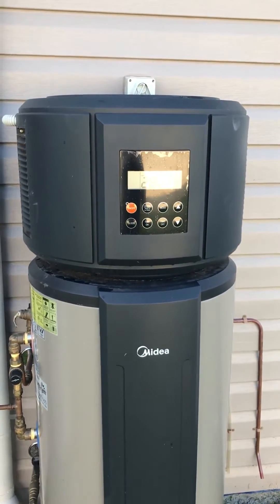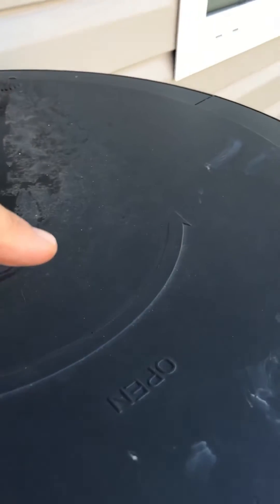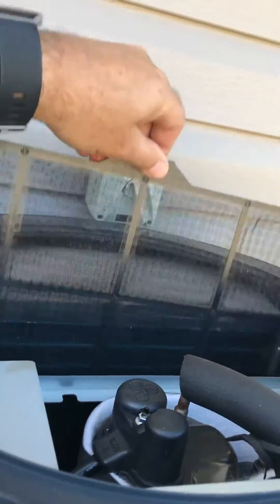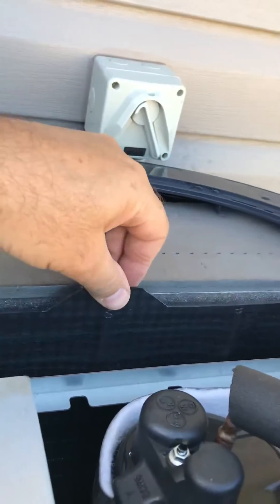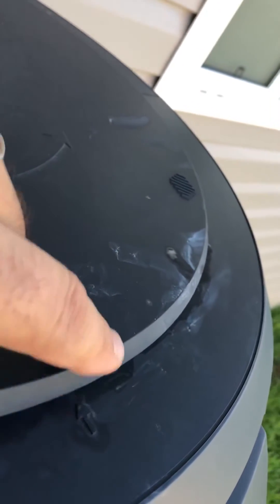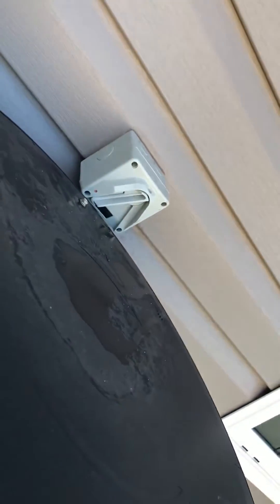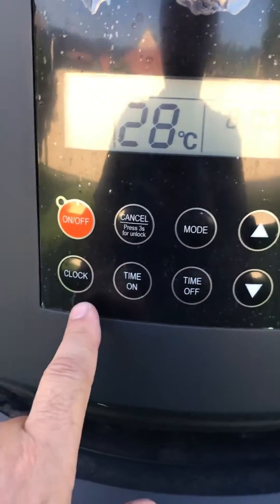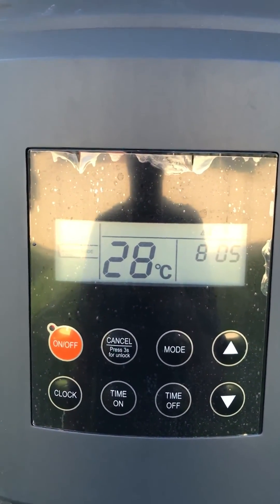Midea hot water heat pump cleaning air filters and basic controls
How to clean the filters in a Midea hot water heat pump and using the controls